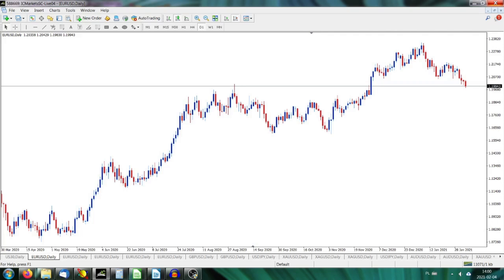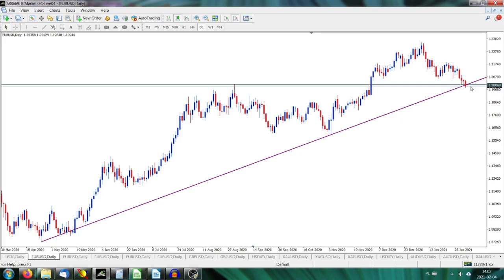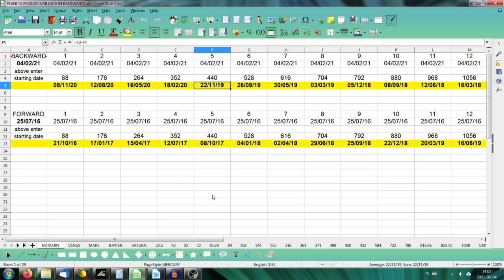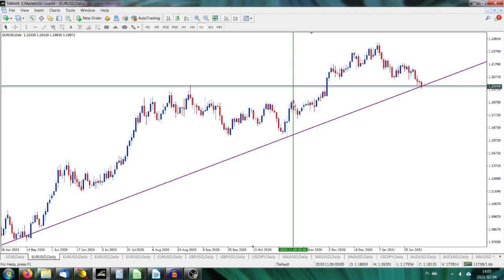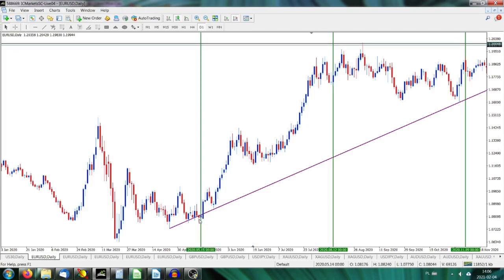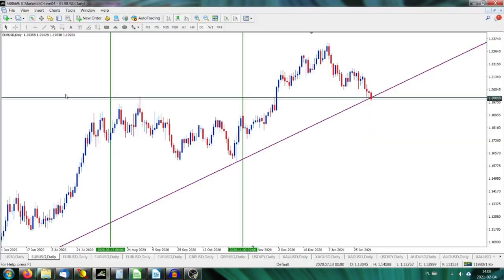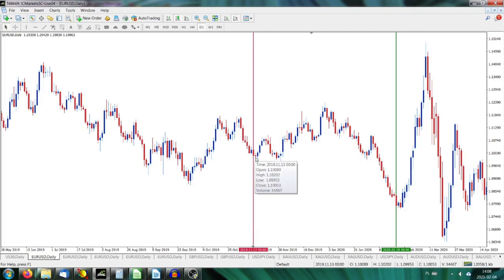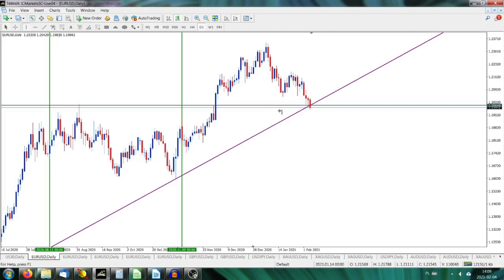Trading With The Universal Clock | 4x other way